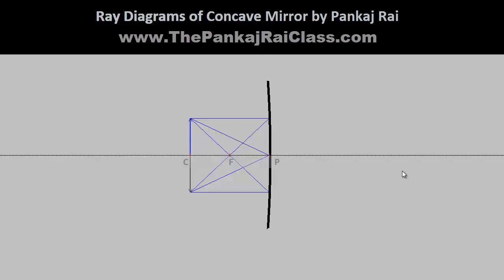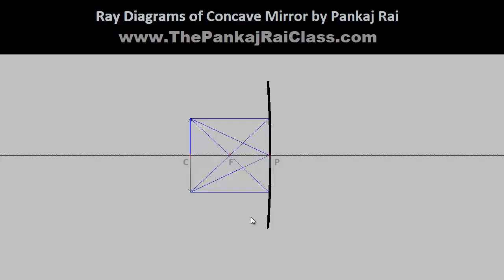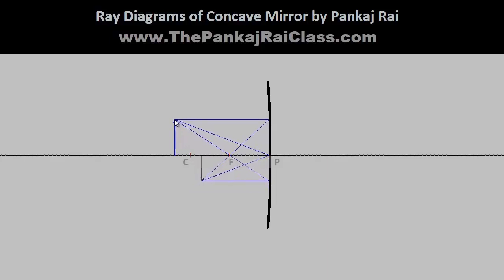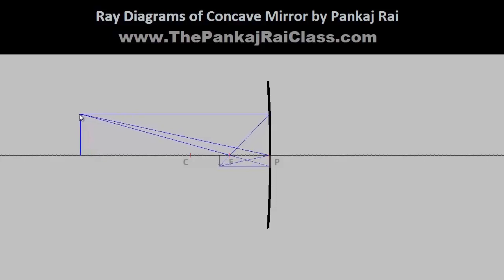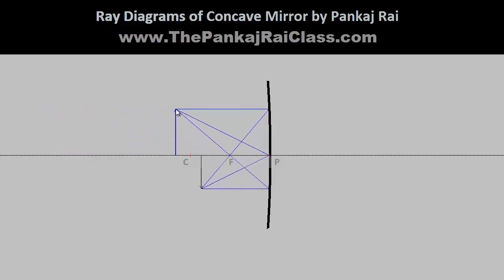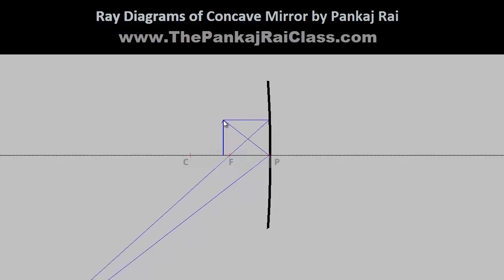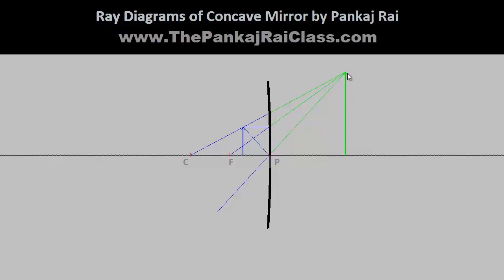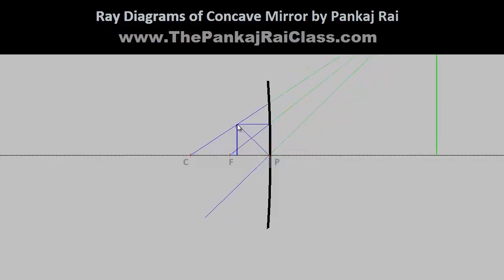Ray Diagrams of Concave Mirror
The video explains the position, nature and size of image formed by a concave mirror for various positions of object.